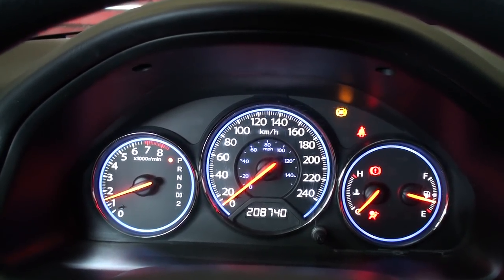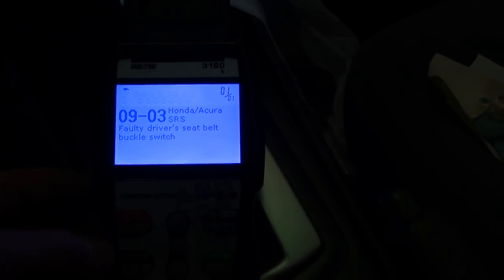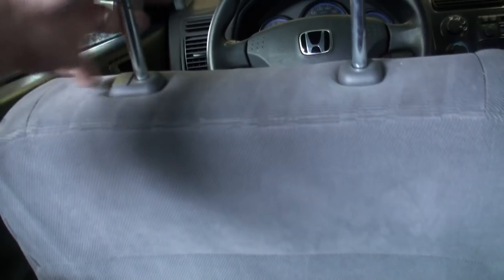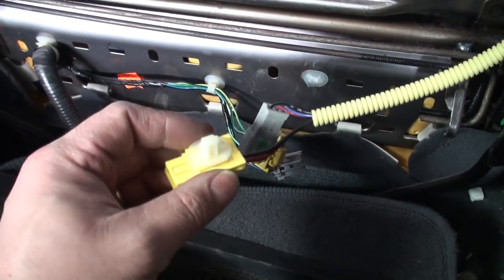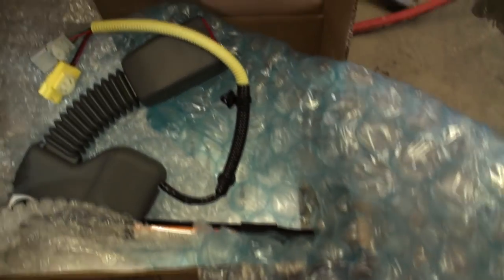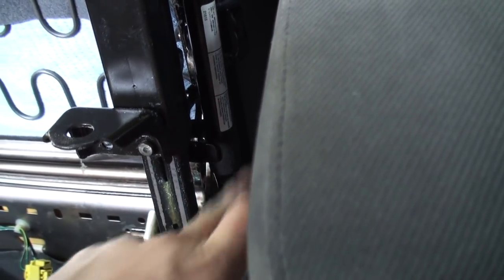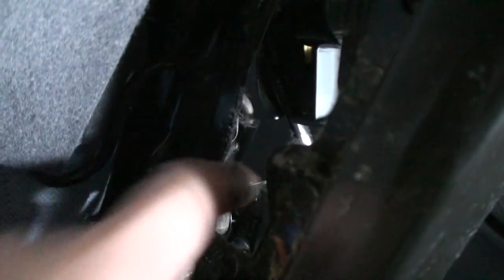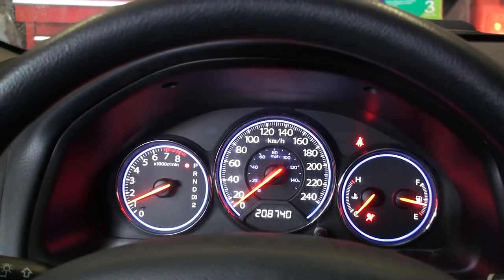7th Generation (2001-2005) Honda Civic SRS Airbag Code 9-3 Fix - Faulty Seat Belt Buckle Switch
Video demonstrating the replacement of a commonly problematic driver's side seat belt buckled in a 7th generation Honda Civic and the 2nd generation Acura 1.7EL.  This procedure applies to all 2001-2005 model years and is essentially the same for the sedan and coupe models.

The root cause of SRS airbag system related issues is usually linked to a faulty seat belt actuation switch in the driver's seat buckle.  Tell tale signs of the failure is the SRS indicator coming on and not going out each time the car is started.  Unless the vehicle has been in a previous collision where the SRS system repairs were not conducted properly odds are that the failure is linked to this VERY COMMON part.

I strongly advise against buying this part used as these cars are approaching 14 years old so if your car has this failure then odds are other cars are as well.

The driver's seat buckle is a CRITICAL part of the car that should not be neglected as it does contain a pre-tensioner assembly, SRS trigger and the electronic connections for the fasten seat belt indicator light.  If the buckled is faulty it will not allow the SRS system to deploy airbags in the event of a catastrophic collision to protect the occupants.

The part itself is VIN dependent as per Honda so you'll need to provide the dealership with the right info.  The part is also VERY expensive costing over $300 CAD but well worth the money over used because you'll likely just replace it this one time.

When servicing the seatbelt buckle, take your time and follow the included instructions from Honda to the EXACT word.

When handling the old and new buckle assemblies DO NOT drop or mishandle them as they are charged with high pressure gas (as you can see by the long cylinder attached to the buckle assembly).

To reset the SRS system you can either take it to the dealership, a local auto parts store to reset.  If you're patient the SRS system will eventually reset the light on it's own (through self diagnostics) or you could use the manual jumper reset method which I don't suggest for those not familiar with the SRS system.  I can post the manual method IF someone really wants me to show them on this video.

Good luck,